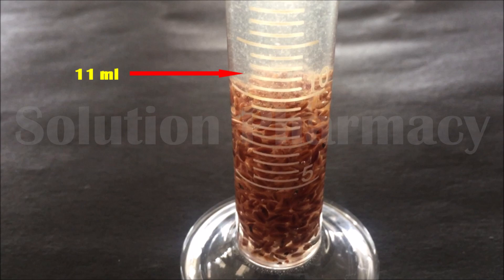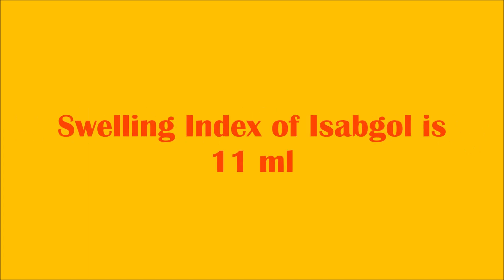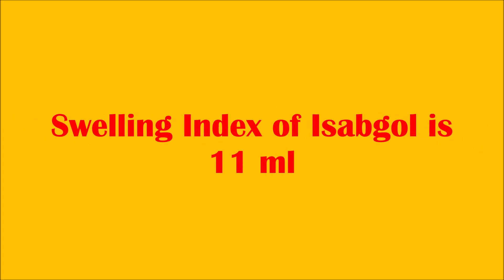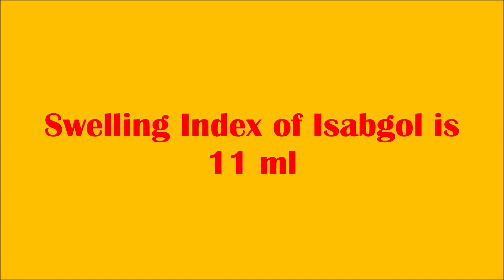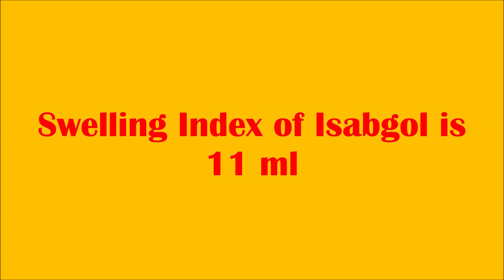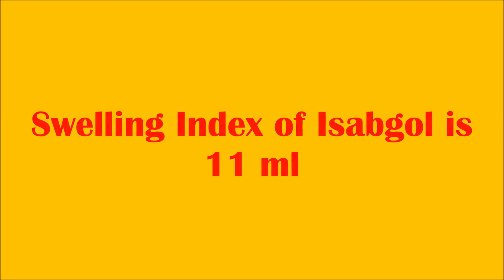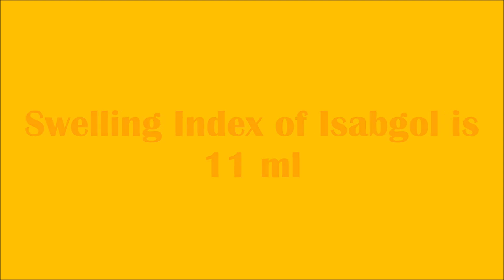Swelling Index | Determination of Swelling Index of Isabgol or Psyllium Husk | ENGLISH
This video is also available in HINDI Swelling Index = Determination of Swelling Index of Isabgol (Psyllium Husk) HINDI

SWELLING INDEX

The swelling index is the volume in ml taken up by the swelling of 1gm of plant material under specified conditions. Its determination is based on addition of water or a swelling agent as described in test procedure.
The swelling index is used to find the swelling capacity of given crude drugs. When the drug (here Isabgol) is dipped into the water in a measuring cylinder it gets swell after some time by absorbing it.  When the Isabgol is mixed or dipped into the specific volume of water then it starts to absorb water and begins to swell. the swelling increases its size and mass, the exact hight till it swells is known as a swelling index.

The swelling index depends on the mucilage present in the crude drug or given sample. The swelling index is one of the most important properties for those drugs which claim to be effective as anti-constipation or simply laxative. Isabgoal is used mainly as a bulk laxative to get relieved of constipation. when it is taken at night it absorbs water and swell and increase the movement of stool. so to evaluate the quality of isabgol and to check the presence of any kind of adulteration this swelling index test is performed.

This test is basically performed for the evaluation of the presence of adulteration. Adulteration is a practice of substituting the original drug completely or partially with other similar looking substance  The substance, which is mixed, is either free from or inferior in quality in terms of chemical and therapeutic properties.

Plantago such as P. psyllium, P. arenaria, P. lanceolata etc. contain mucilage in the epidermis of the seeds. Polysaccharides in the mucilage of these seeds constitute a diverse class of biological
macromolecules with a broad range of physiochemical properties which are widely used for various applications in Pharmacy and medicine. All these seeds can be evaluated by measuring the volume of mucilage produced within 24 h. It is termed as swelling Factor. It is defined in the B. P. as the volume in milliliter occupied by 1 g of a drug including any adhering mucilage aіer it has swollen in an aqueous liquid for 24 h. The swelling factor reflects the mucilage content of the seeds.

The seeds of Plantago ovata mainly contains mucilage which is a polysaccharide (20-30%) consist of highly branched, weakly acidic arabinoxylans (upto 85%) with a xylan backbone and branches of
arabinose, xylose and 2-o-(galacturonic acid)-r-rhamnose residues.